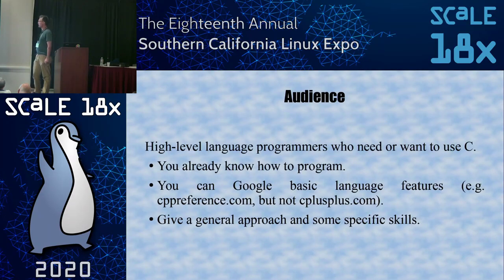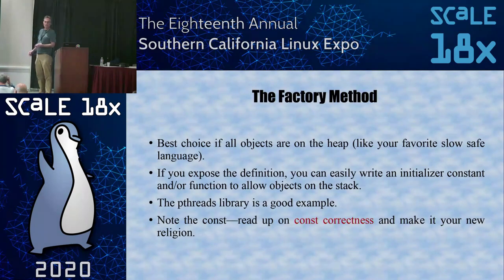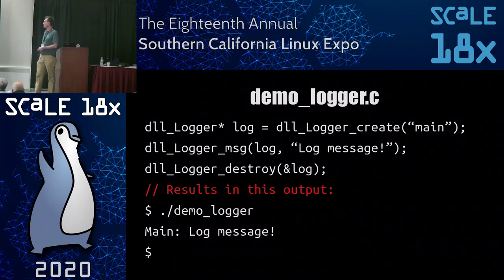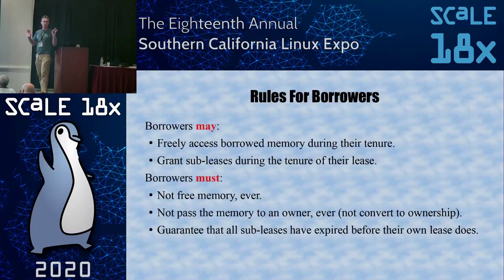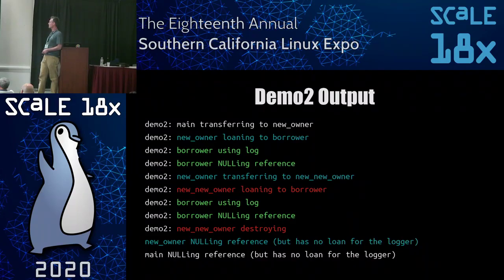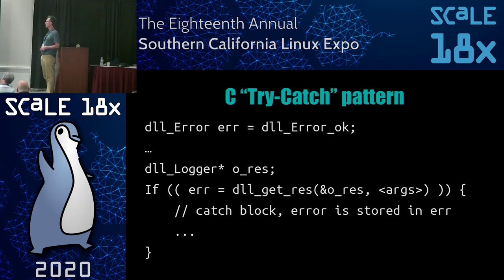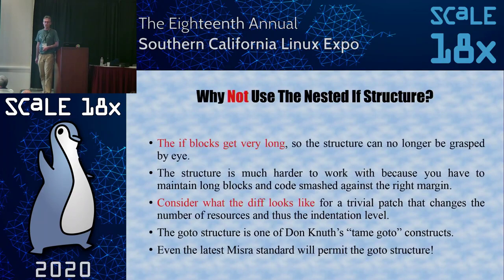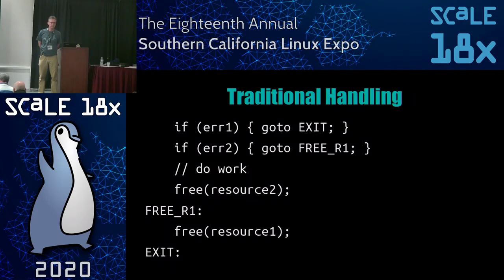The Young Man And The C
Talk by Dustin Laurence

Programmers typically no longer learn C until they need to write an extension, patch an existing codebase, speed up a bottleneck, or take a job with some low-level coding. You're a programmer and can teach yourself syntax. Instead, we will address your three biggest hurdles, which are usually not taught systematically: using OOP skills, managing memory, and handling exceptional conditions, all without language help. We will focus on plain C, but much of the material will apply directly to C++. Some of it will even make you a better programmer in your favorite higher-level language.